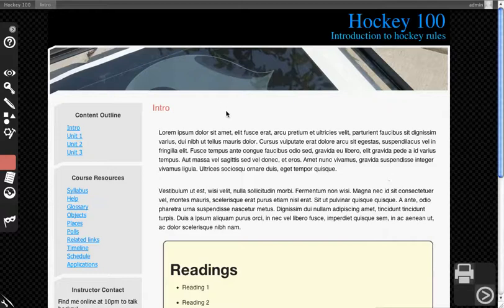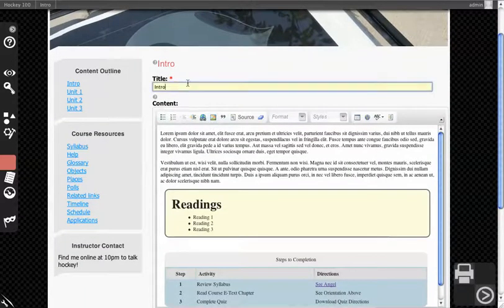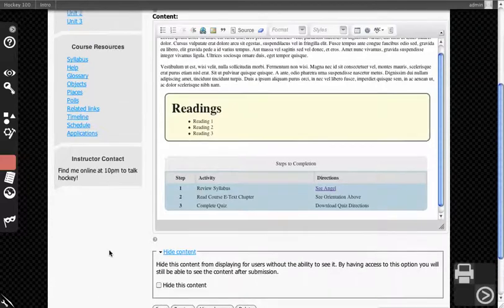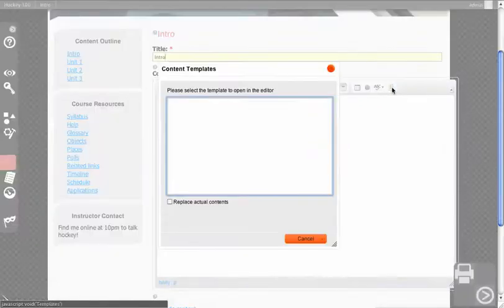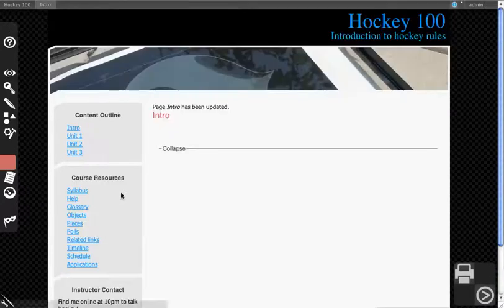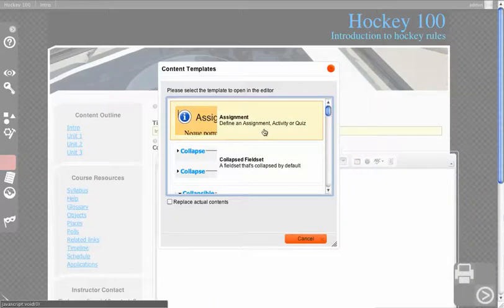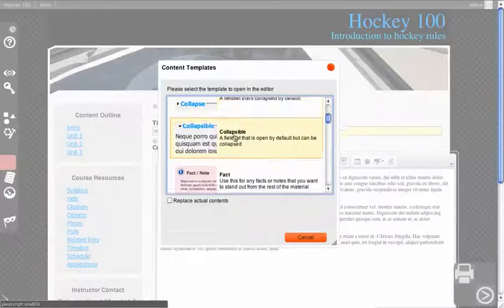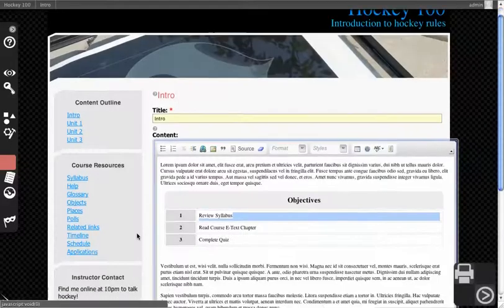Content type: Page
A brief overview of what a page is and some things you can do with it.